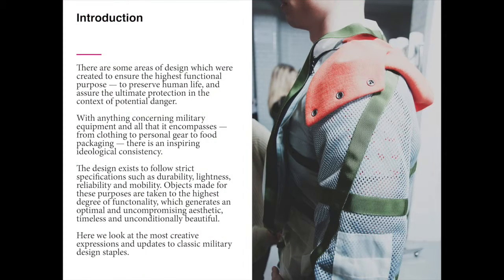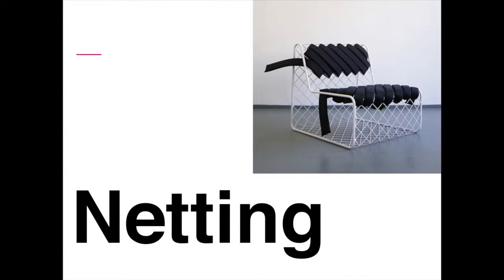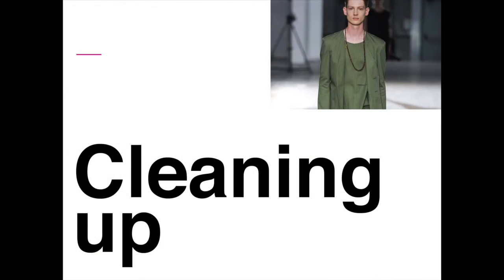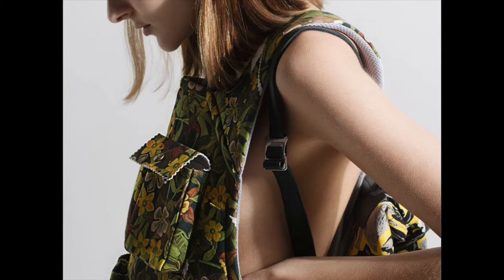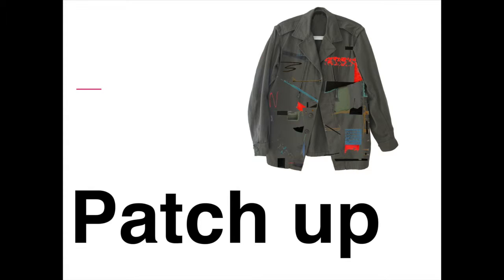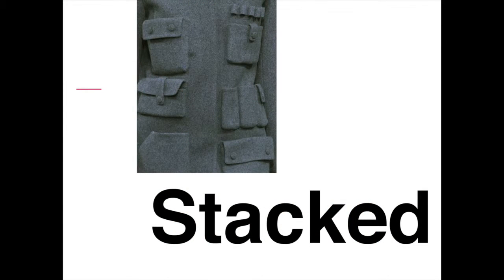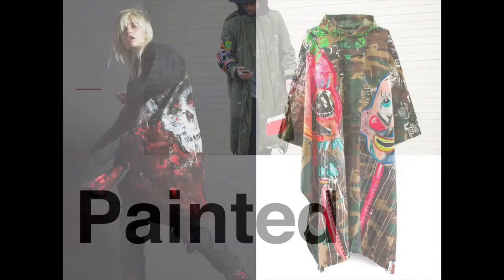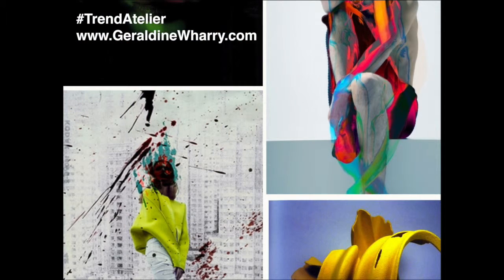Military Inspired: trend report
Hi this is Geraldine Wharry and welcome to the first edition of our monthly emerging trend report.
Trend Atelier is our design inspiration channel and you can find out more at GeraldineWharry.com
This month we’re focusing on the most innovative ways designers and makers are updating military classics and how this is impacting materials, art, packaging, print and fashion.